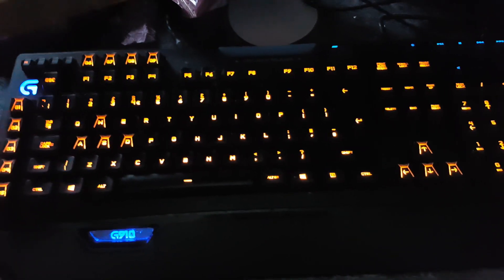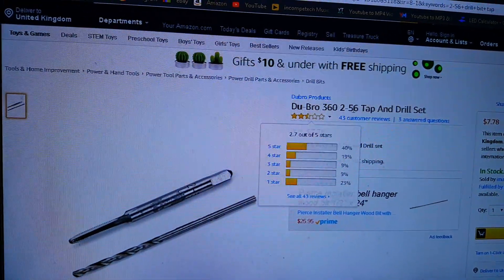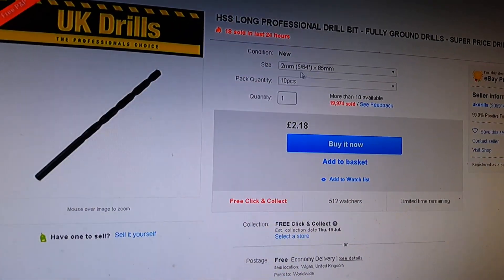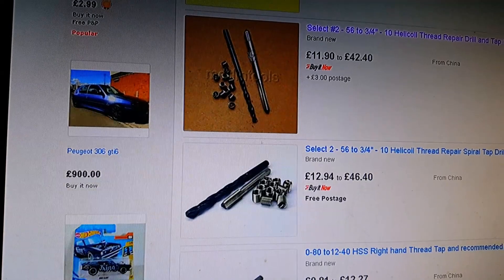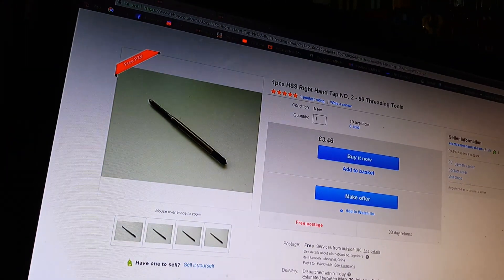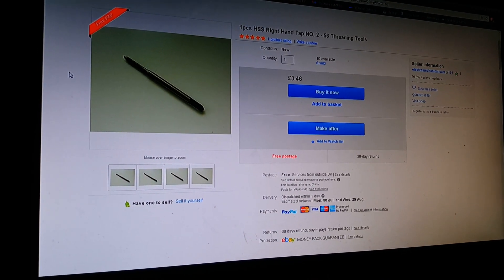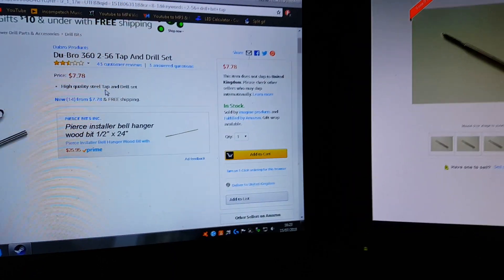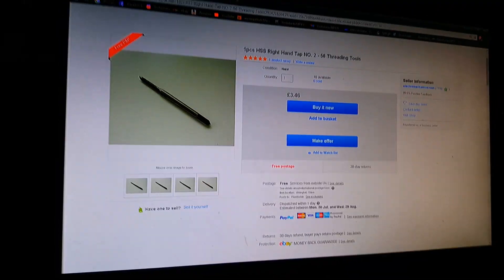Custom Hot Wheels Issues...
I plan to make some custom hot wheels soon as it has been on my mind for a while, it seems like a really cool idea. However I am a bit worried to mess it up, but as its me, I have not even started yet and I've ruin into a few issues about buying the tools I need...